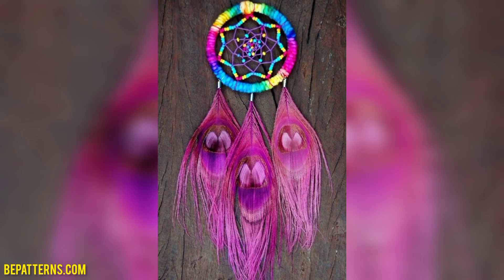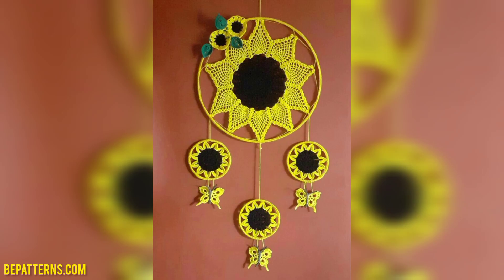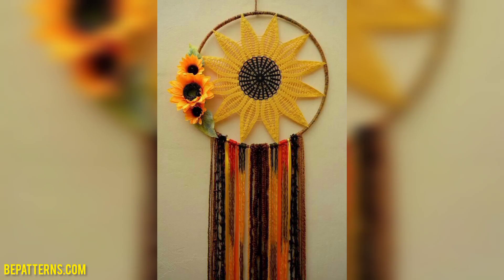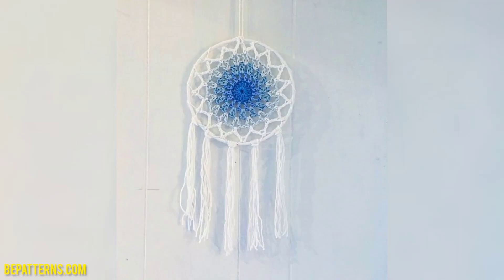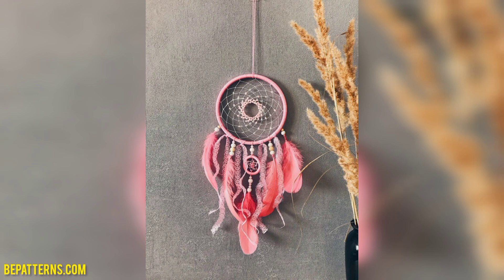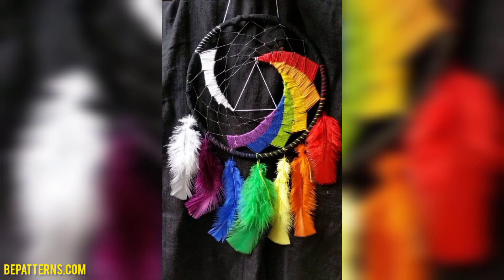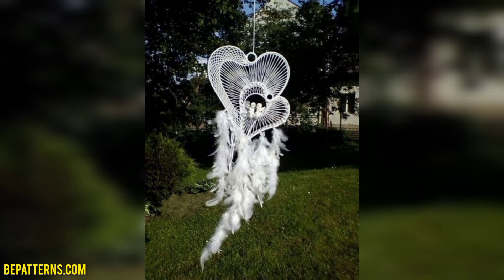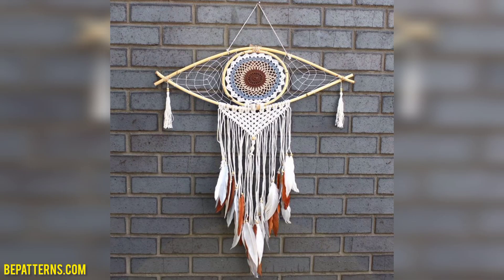Beautiful crochet dreamcatcher designs || Crochet wall hanging dream catcher patterns for home